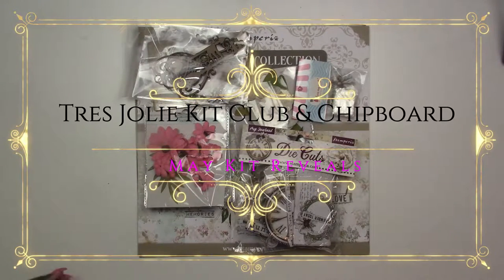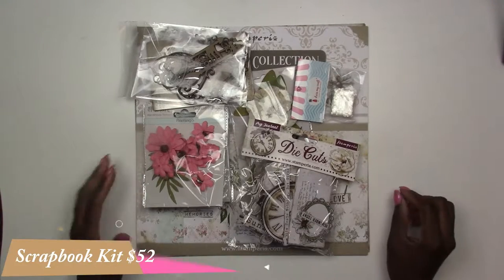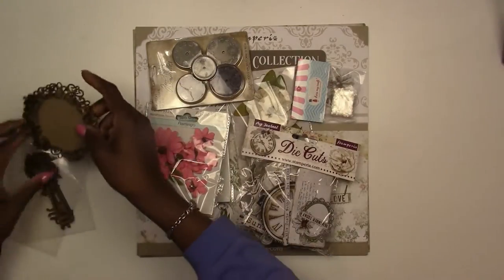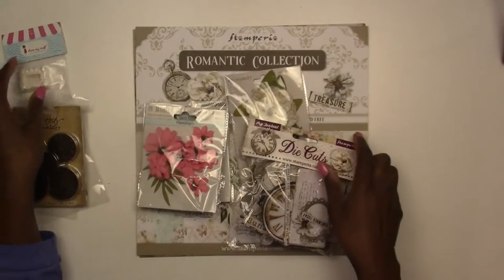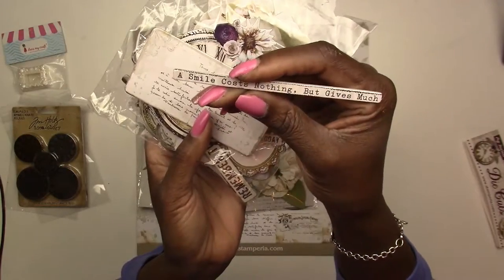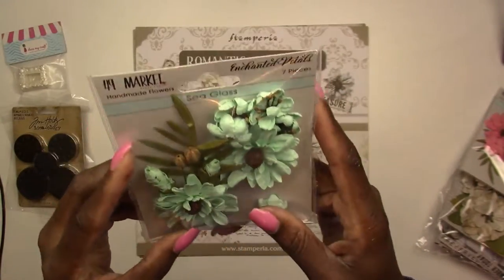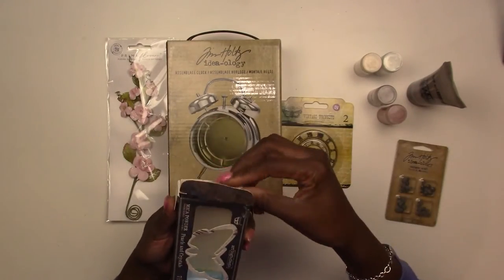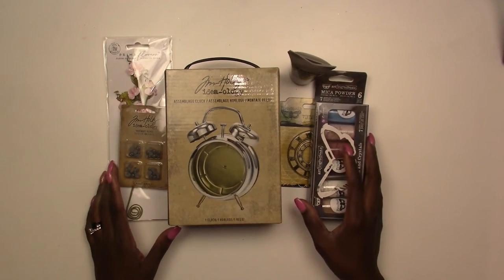May 2022 Kit Reveal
Welcome to our April 2022 kit reveals. List of products and details on subscription can be found on our